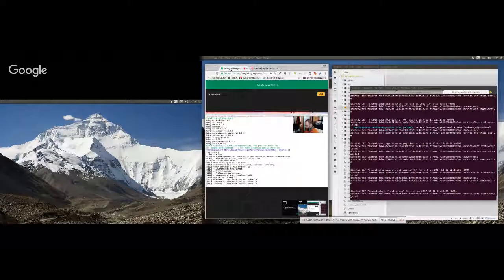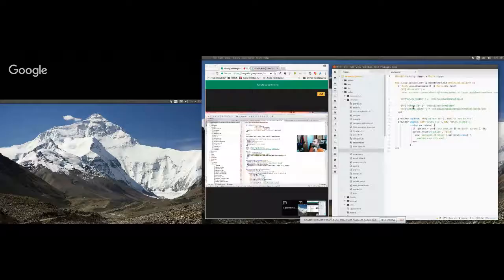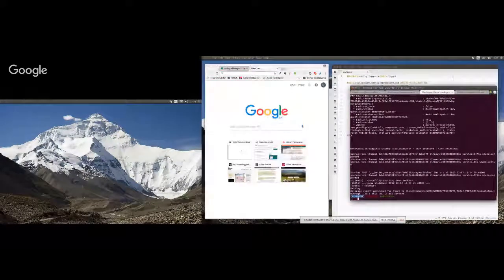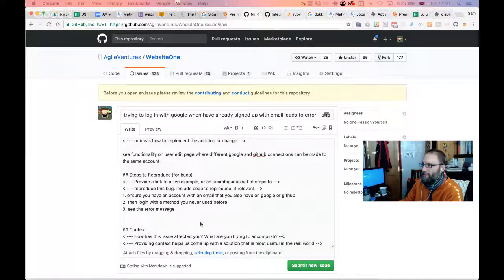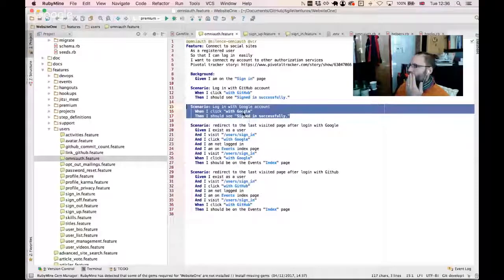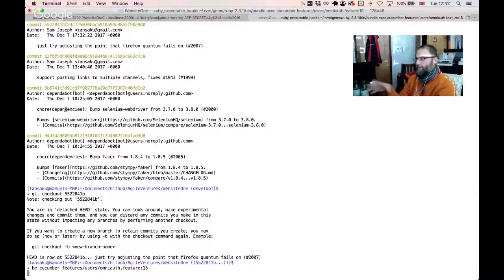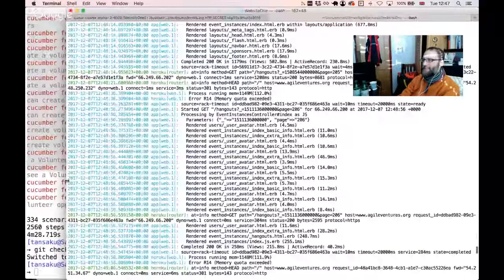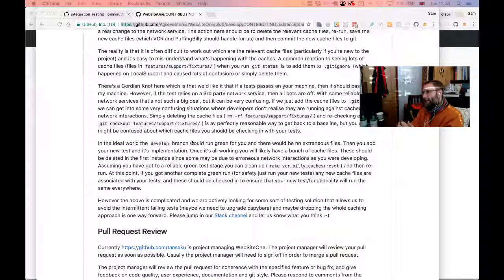Martin Fowler Scrum